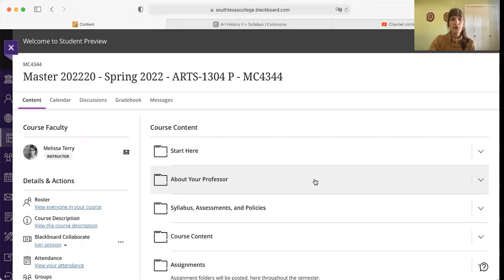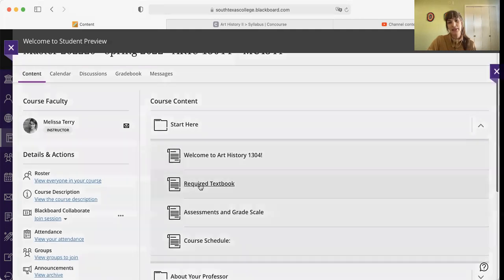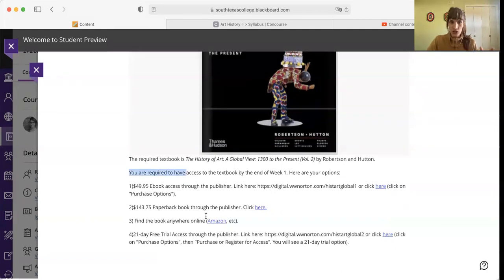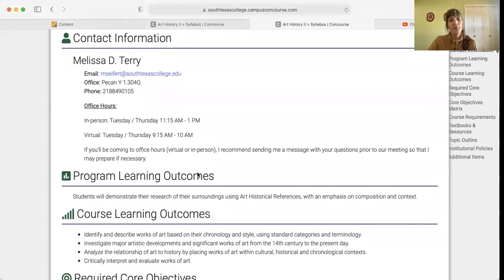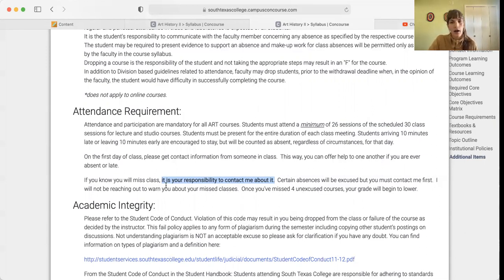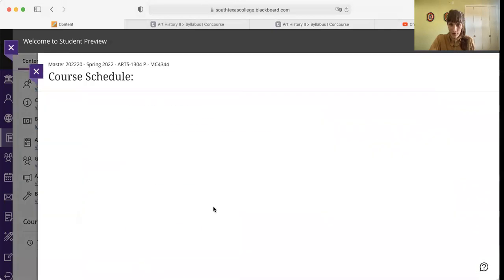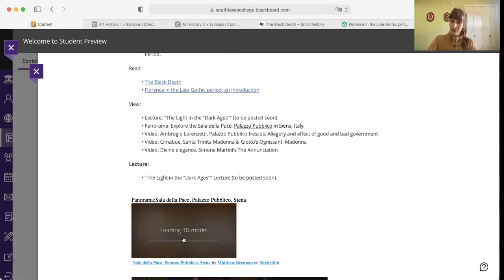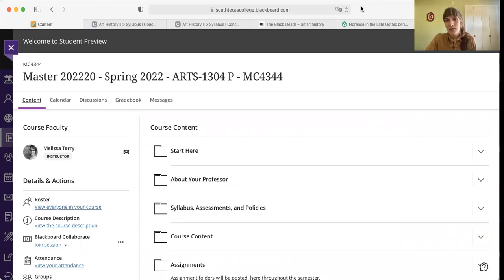Intro Lecture 1304 Spring 22